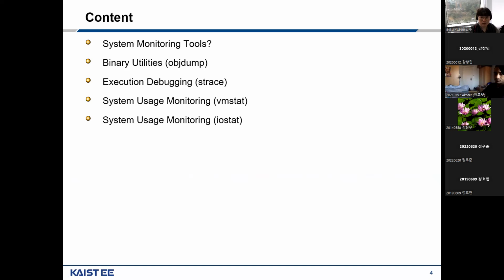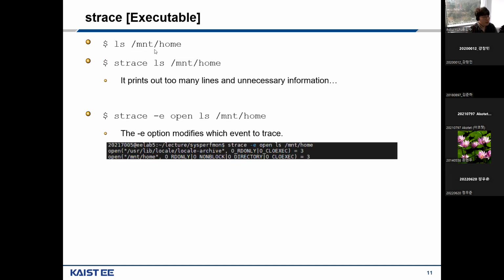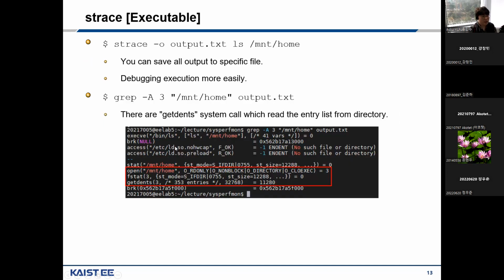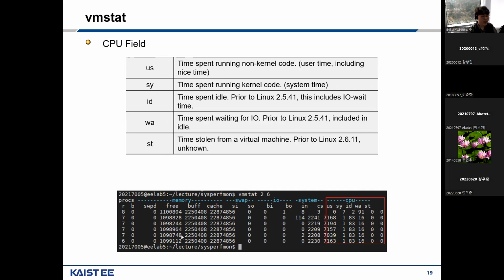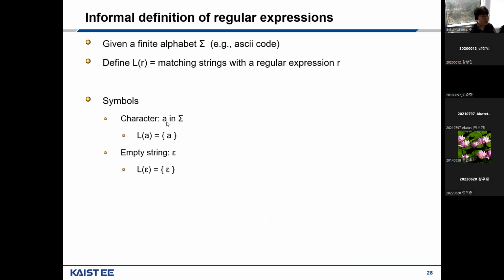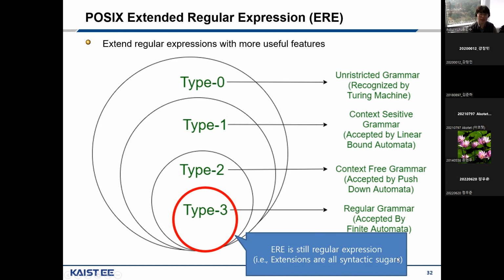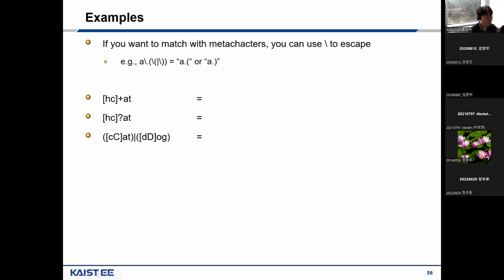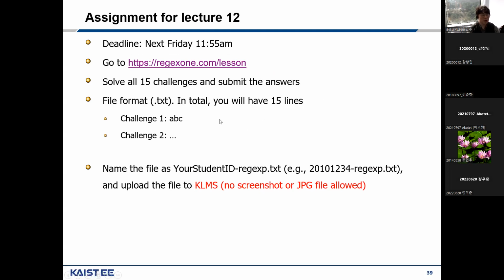Lecture 10 (2022.11.25)